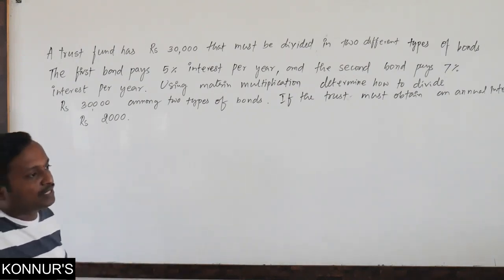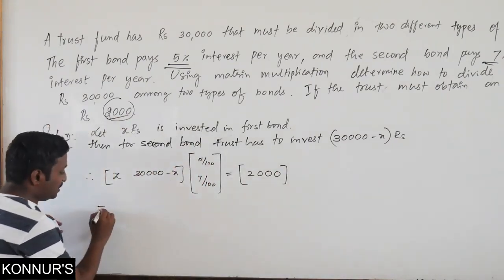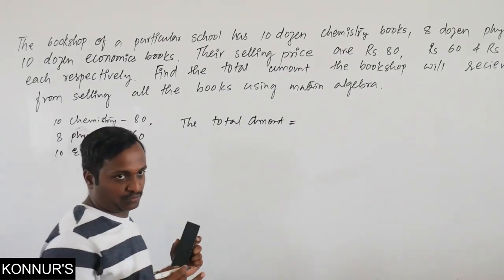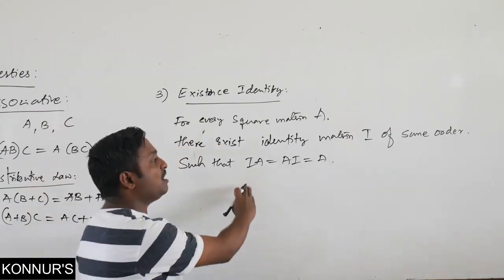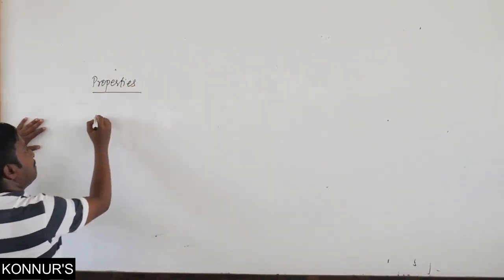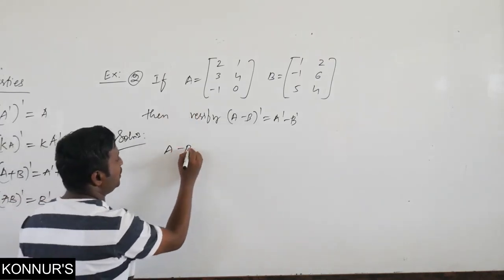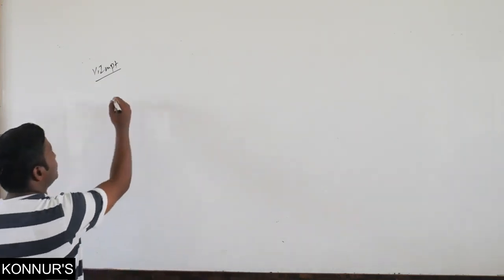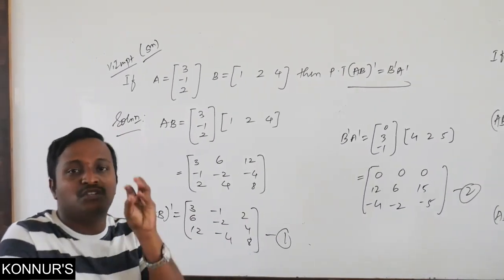Konnur's PU 2 Theory | Mathematics | Matrices & Determinants 8